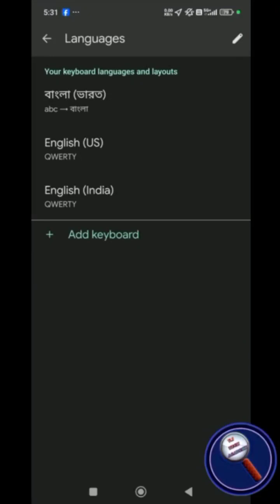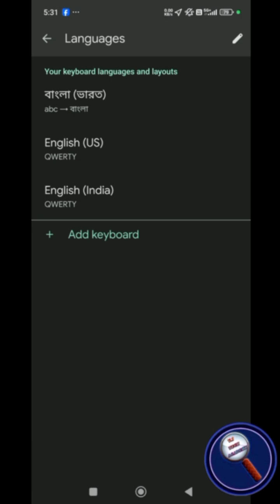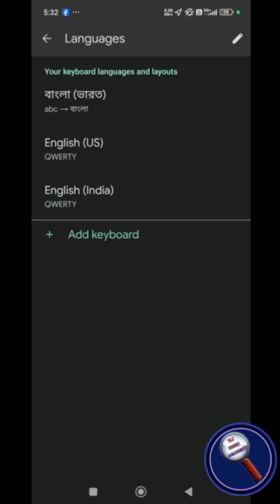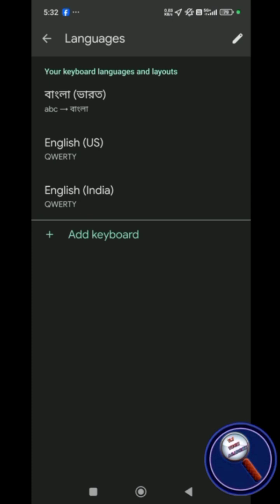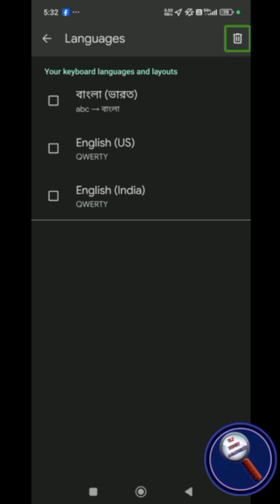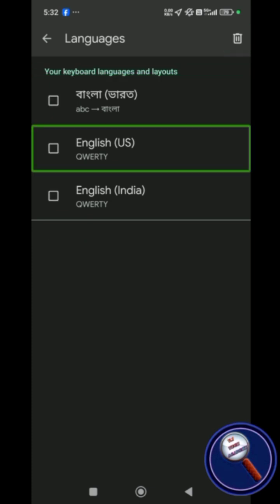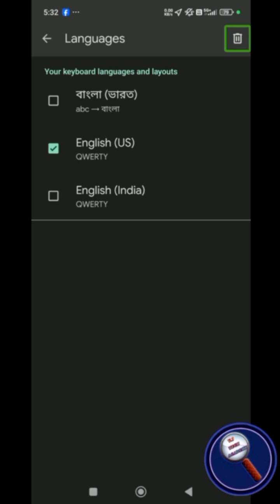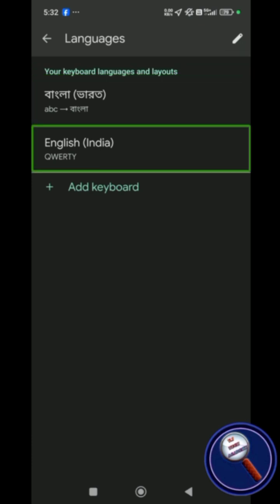How To Remove/Delete Any Keyboard Or Language using TalkBack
In this quick guide, you will learn how to delete any keyboard from your GBoard. This will help you to remove the keyboards which you are not using.

If you wish to donate to us, you can donate any amount using the UPI ID given below:
vitechacademy@ybl
for all updates join our WhatsApp and Telegram channel.

tutorials for visually impaired, how to use, accessibility, tech assistant for blind, blind tech hub, sightless game, blind gamers, gboard tips, android tips, talkback tutorial, jaws, nvda, screen reader,